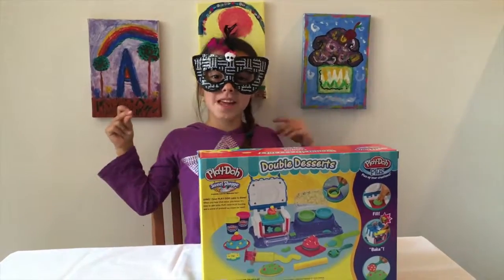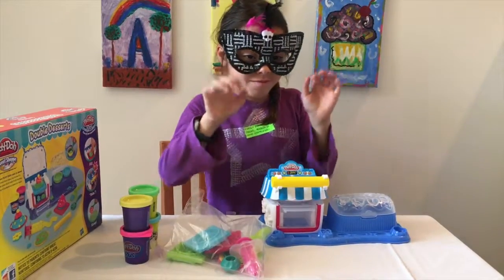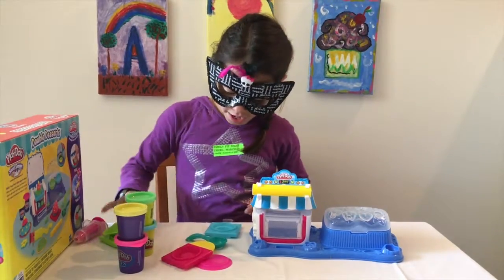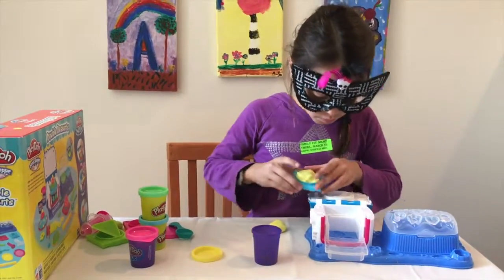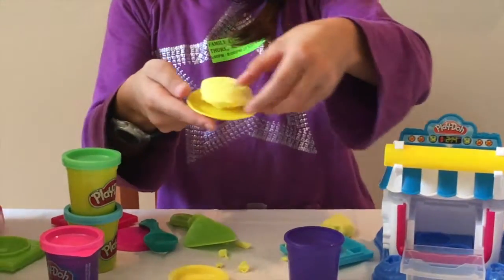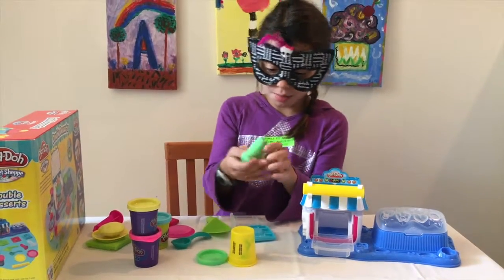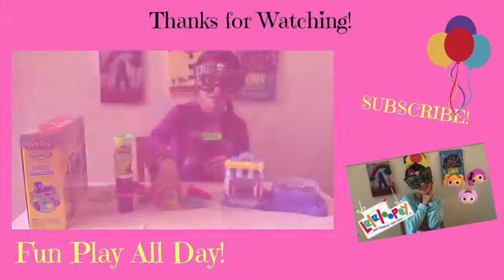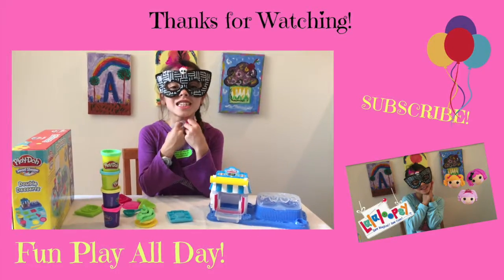Play Doh Double Desserts Sweet Shoppe - Bake Pie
Fun Play All Day plays with the Play Doh Double Desserts Sweet Shoppe collection. So much fun to bake desserts that you put in the oven. There's even a bell ring sound so you know your sweet yummy treat is ready!

You can make delicious play-doh desserts like pie with tasty frosting.

Hasbro Play-Doh Sweet Shoppe Double Desserts: Make a big dose of "delicious" with the Double Desserts Playset! You'll have a sweet tooth for fun when you make pretend cakes and frosting with the Play-Doh modeling compound and softer, smother Play-Doh Plus compound. When you put one of your tasty-looking creations in the oven playset, it will be ready in no time! Then it's time to decorate with pretend frosting and add a couple of scoops of pretend ice cream! Get ""baking"" and serve your tasty-looking treats to all your friends. Then smash it up and start the Play-Doh Double Desserts fun all over!

Includes playset base, oven, oven top, 3 oven molds, 2-piece extruder, server, scoop, roller, 2 plates, instructions, 2 cans of Play-Doh modeling compound and 2 cans of Play-Doh Plus compound

Watch our Kids Fun Play All Day adventures.